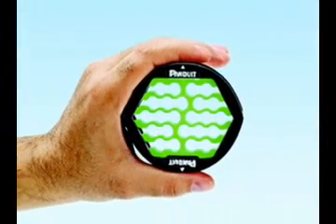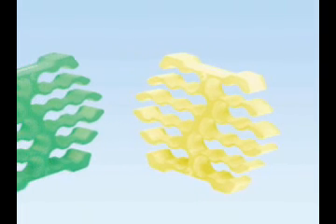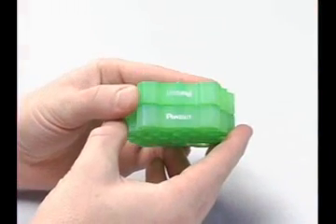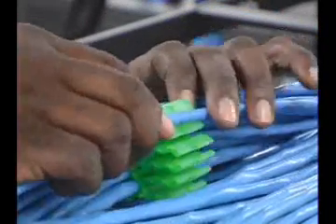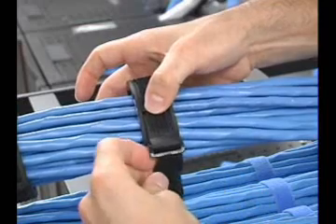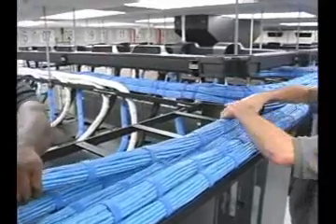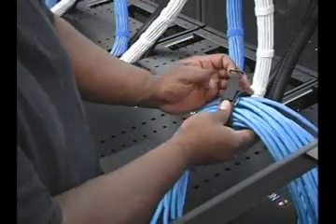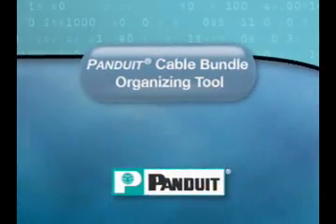Инструмент для жгутования кабеля - CBOT24K, Panduit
Инструмент применяется для укладывания 24 кабелей в  жгут перед бандажированием